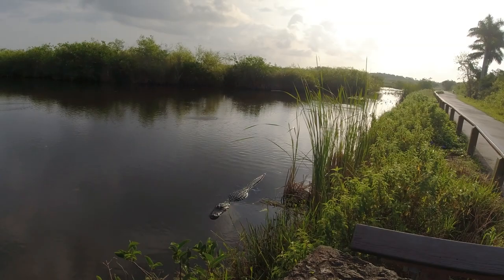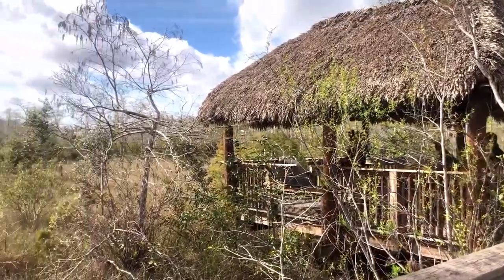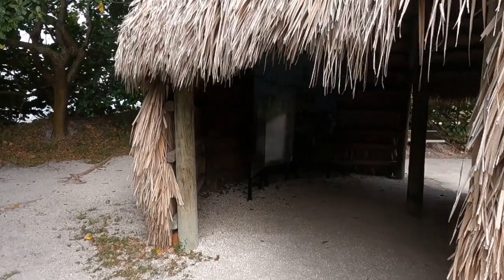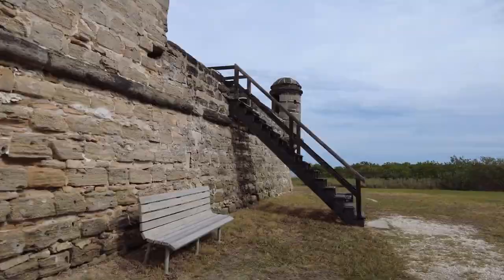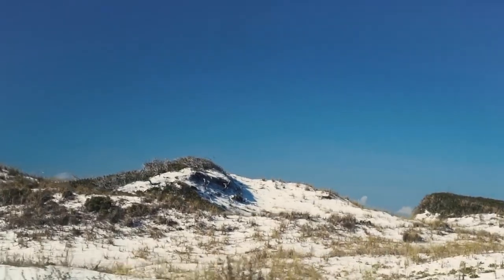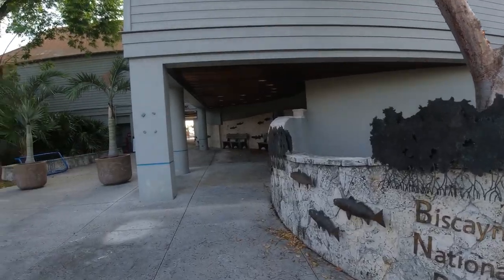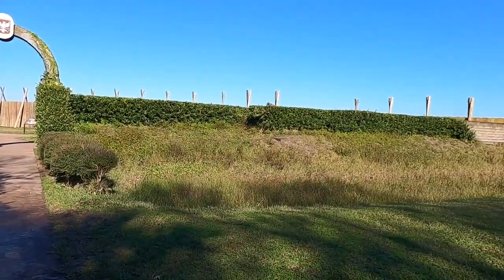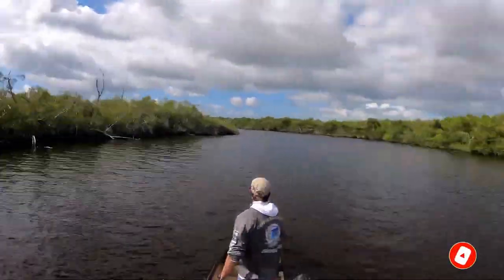The Top 10 BEST National Parks And Seashores In Florida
Welcome to the ultimate adventure guide to Florida's national parks and seashores! Get ready to explore some of the most stunning and unique natural wonders that the sunshine state has to offer. From ancient forts to magical beaches, and everything in between, we've got you covered. Whether you're a history buff, nature lover, or just looking for some fun in the sun, this video is for you. So, pack your sunscreen and join us on an unforgettable journey through Florida's national parks and seashores!